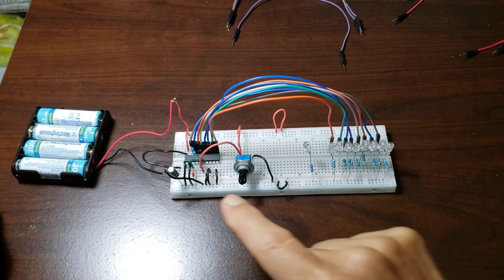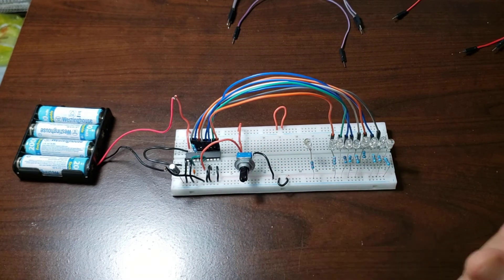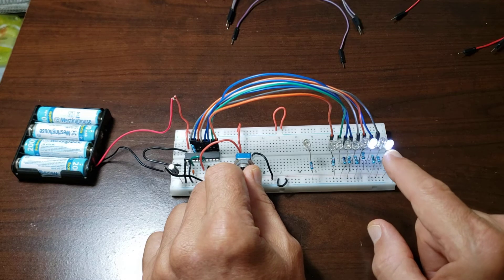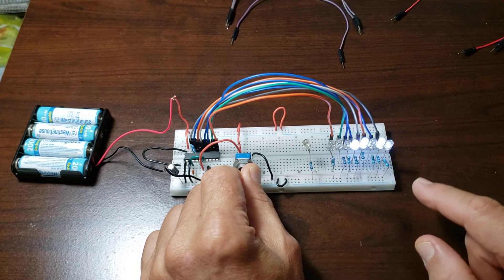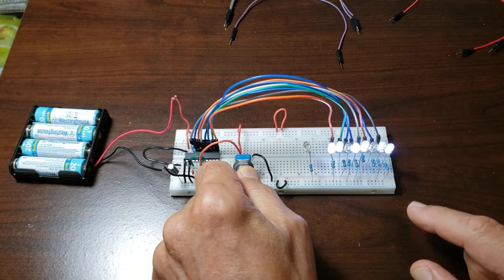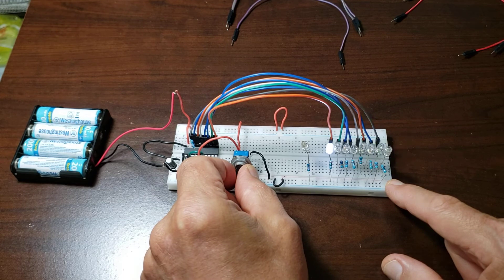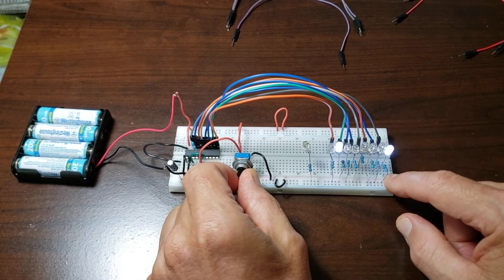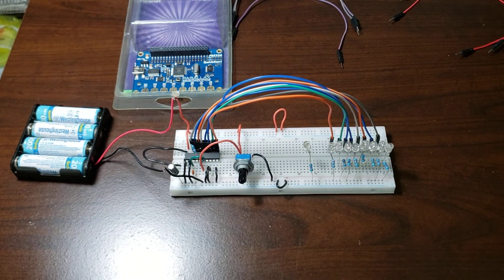Analog to digital converter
Showing the operation of the ADC8040 analog to digital converter.